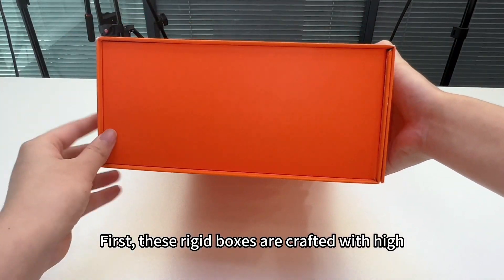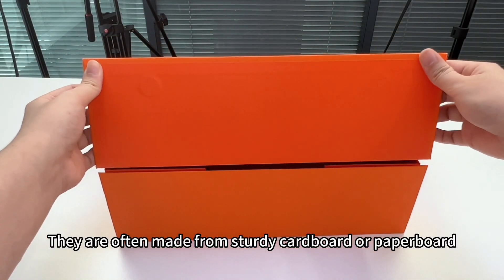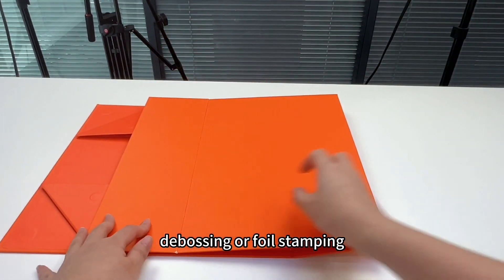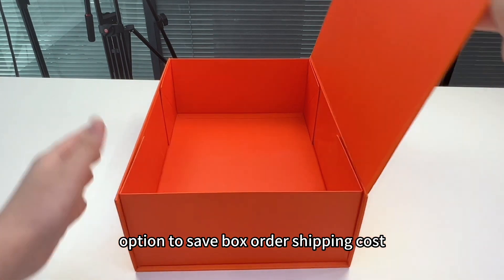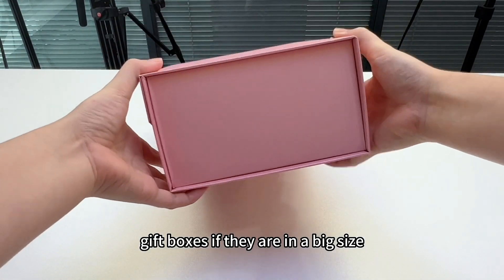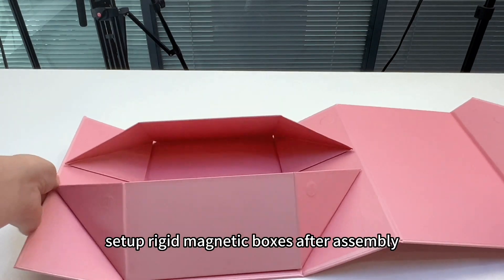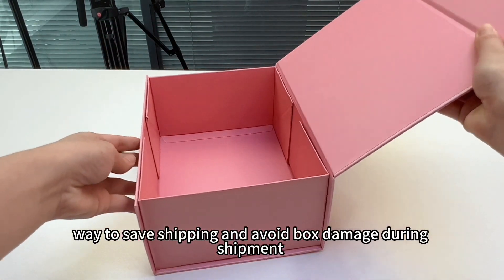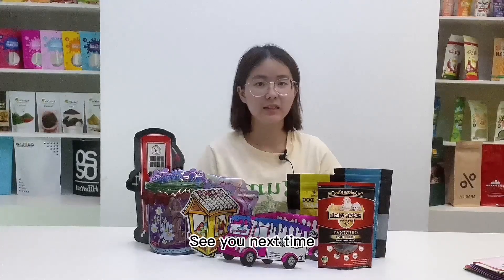Foldable Magnetic Rigid Boxes | Packaging Manufacturer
Rinpic Packaging aims to provide startups and enterprises with custom and cost-effective packaging solutions and consultations.
Whether This Is Your First Bag or Your Millionth, Our Expert Care Team Is Here to Help You Stand Out From the Crowd.
Whether you are just starting a new project or considering switching suppliers, talk with us to see how your product can benefit from our quality packaging.

-Low MOQ & Fast delivery
-Innovative Packaging Solutions
-Maximize your brand impression
-Unbeatable Lead Time
-We're all about our clients

Foldable Magnetic Rigid Boxes

Hi, this is Zoey. Today I want to introduce you the Foldable Magnetic Rigid Boxes.

First, these rigid boxes are crafted with high-quality materials, ensuring durability and longevity. They are often made from sturdy cardboard or paperboard and can be customized with various finishes, such as embossing, debossing, or foil stamping, to create a unique and eye-catching look.

And, the foldable magnetic box is a flat shipped option to save box order shipping cost, also can save storage room to store hundreds or thousands of pieces of setup gift boxes if they are in a big size. It also called collapsible boxes, they are the same style as above setup rigid magnetic boxes after assembly with the magnetic closure on the four corners of the box, very easy assembly. It's a perfect way to save shipping and avoid box damage during shipment.

If you want to know more details, please follow us or check our website.